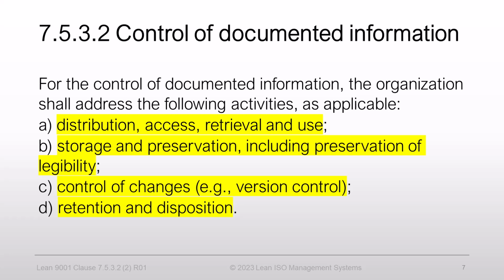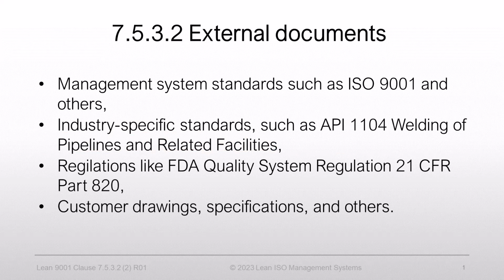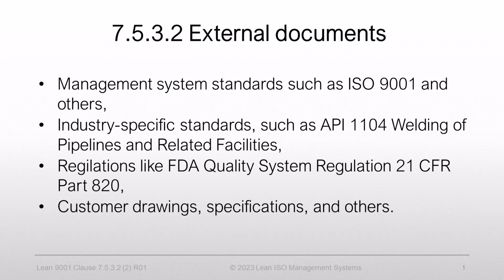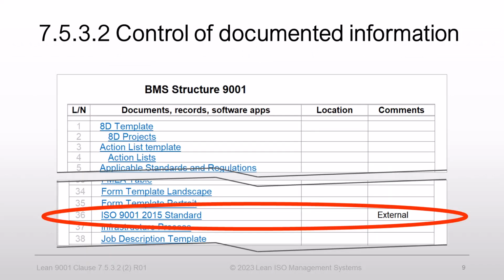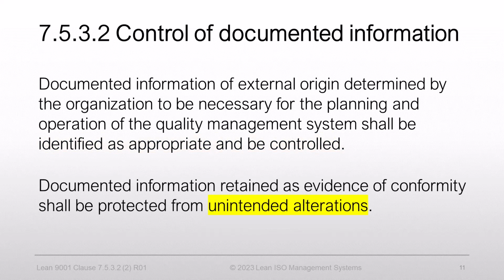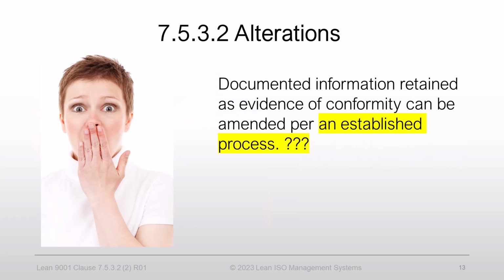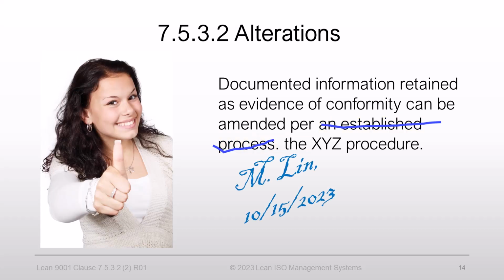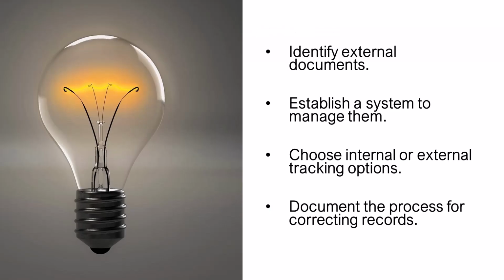External Documents in Management Systems | How to Correct Documents in Management System | ISO 9001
Today, we will discuss external documents in management systems in clause 7.5.3/2 of the ISO 9001 standard. The clause requires that documented information of external origin necessary for the planning and operation of the QMS shall be identified as appropriate and controlled. Let’s start with what is the documentation of external origin. These may be:
• Standards like ISO 9001,
• Any industry-specific standards like API 1104 Welding of Pipelines and Related Facilities,
• Laws like FDA Quality System Regulation 21 CFR Part 820,
• Customer specifications and drawings,
• Any other documents that the organization does not control.

Let’s start with the management of external documents in general. As a rule, companies create an External document list on their SharePoint, Excel, or network. Such lists may indicate the title, the current revision, media: electronic or hard copy, location, and other info. For this purpose, you may choose to use our Business Management System Structure that we discussed in previous videos. The link is below – check it out; it is a very helpful tool. And you can use it for external documents in management systems.

The following requirement is the control of changes. Since these are external documents, we cannot control their revisions; we can only ensure that the documents we use are recent revisions. If you are a small company and have just a handful of external documents, it is easy. Nobody will miss revisions of the standard, and your customer quality agreements, I hope, include requirements for your customer to notify you of revision changes. For big companies, the system is the same for the customer specifications and drawings. But what if you are a large international company with hundreds or even thousands of standards your system must comply with? Keeping track of the changes in your standard revisions may become a full-time job. Don’t panic; there is a simple solution. There are companies specializing in providing such services for you. Don’t be sorry for them; they do it electronically and charge you quite good money for their services.

The next requirement is unintended alterations. We need to talk about both unintended and intended modifications here. Unintended alterations are easy to control. Your records are safe if they are in PDF format or are password-protected. Intentional alterations are those when a record has been discovered to contain an error, and the record shall be corrected. In this case, a record can be amended per an established process. There is a simple rule in regulated industries that any business may use. Print a PDF file, cross out an error, correct the entry, and initial and date the change. Just make sure that the original content is still readable. Scan the corrected record and file it as the next record revision. Simple!

Let's summarize our discussion today:
• Identify external documents.
• Establish a system to manage them.
• Choose internal or external tracking options.
• Document the process for correcting records.

These steps will help you to manage external documents in management systems.